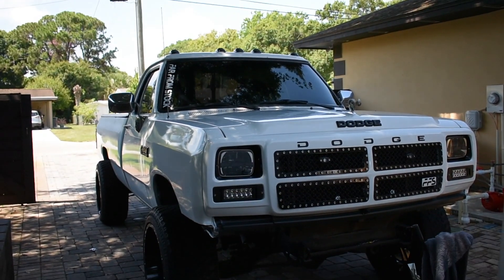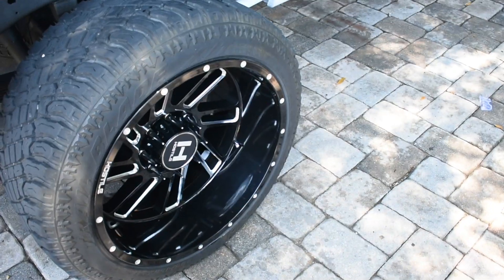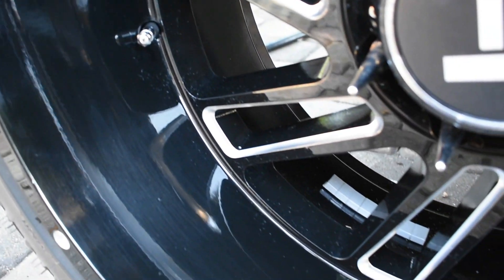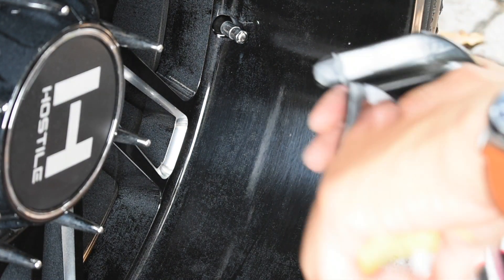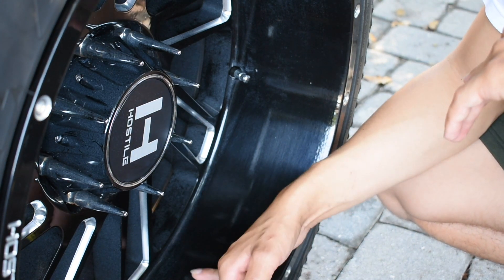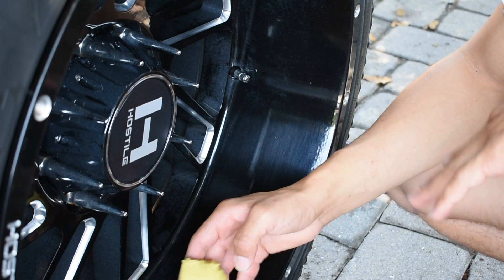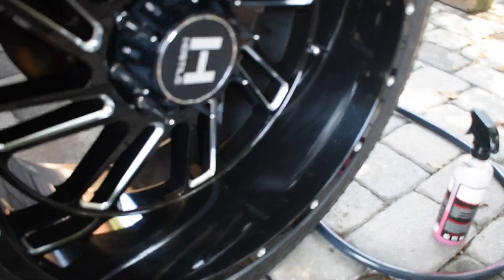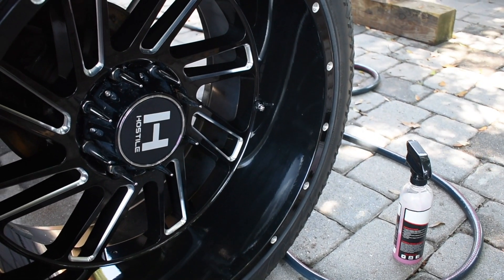How To Remove Overspray From Your Wheels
So I don't know if you guys remember, but a while back that I got my truck painted the guys there over sprayed my rims and I have been trying to find out a way to remove it and well I did by using a clay bar and detailer spray from Adams Polishes. Hope you guys enjoy this video